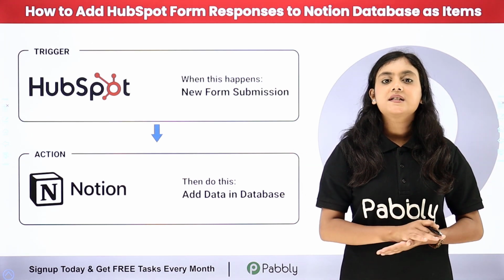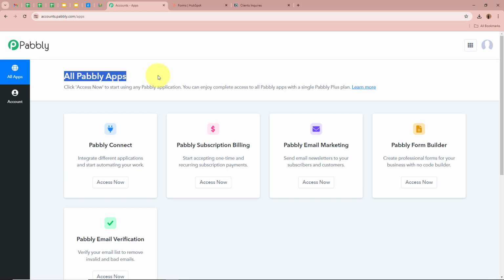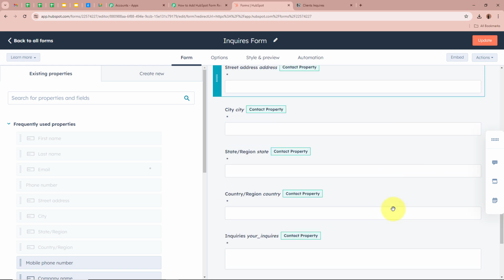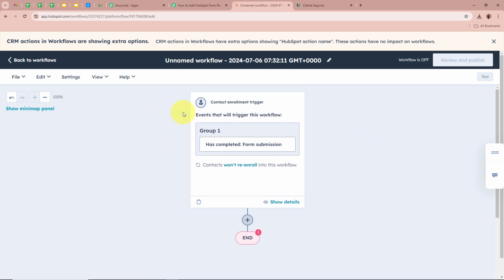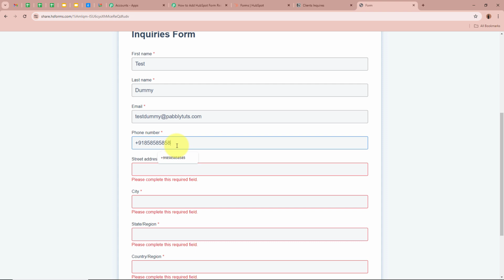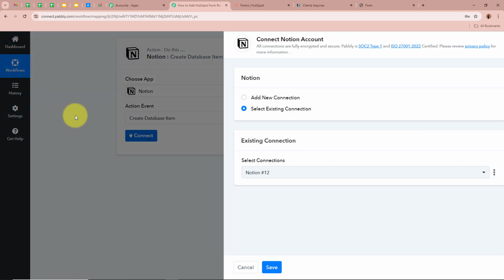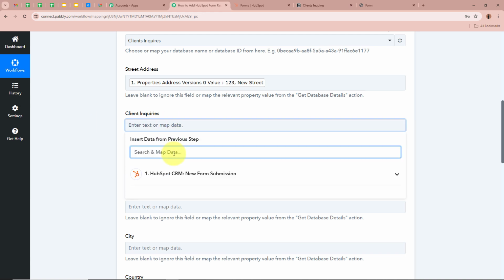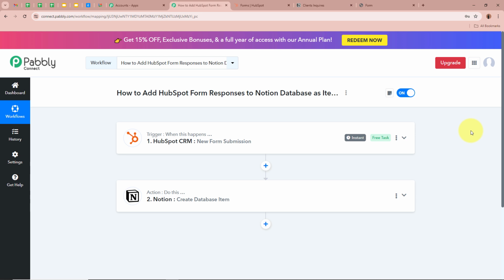How to Add HubSpot Form Responses to Notion Database as Items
In this tutorial, we'll guide you through the process of adding HubSpot form responses to a Notion database as items using Pabbly Connect.

HubSpot is a leading inbound marketing, sales, and service software that helps businesses grow.

Notion is a versatile productivity tool for organizing information and managing projects.

By integrating HubSpot with Notion through Pabbly Connect:

You can automatically log form responses in a Notion database for efficient organization and tracking.

Ensure that your HubSpot form responses are seamlessly added to your Notion database as items for better data management and accessibility.

Use Case
I own a consultancy firm, and we use HubSpot forms to capture client inquiries. We rely on Notion for project management, knowledge sharing, and team collaboration. Manually transferring information from HubSpot to Notion for planning and follow-ups is time-consuming. With automation, each new HubSpot form submission automatically creates an item in Notion. This means every client inquiry is logged instantly, categorized, and assigned to the right team member. This saves time, improves accuracy, and helps us respond quickly and efficiently to clients, boosting customer satisfaction and operational efficiency

1. Automation: Pabbly Connect offers automation capabilities that can help you automate mundane and repetitive tasks. This allows you to save time, money and resources.

2. Integration: Pabbly Connect provides a wide range of integrations so that you can connect different web services with each other. This helps you to create smarter workflow processes and make your business more efficient.

3. Security: Pabbly Connect takes security seriously and provides an industry-standard security system to protect your data and applications.

4. Scalability: Pabbly Connect is highly scalable and allows you to easily add new applications and services to your workflow.

 5. Cost-effective: Pabbly Connect is cost-effective and provides plans for different business sizes.